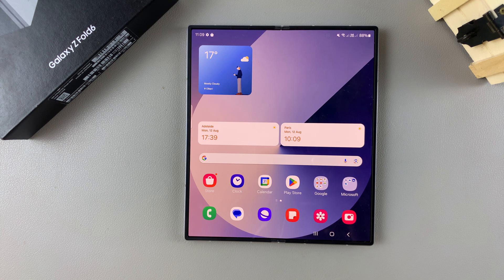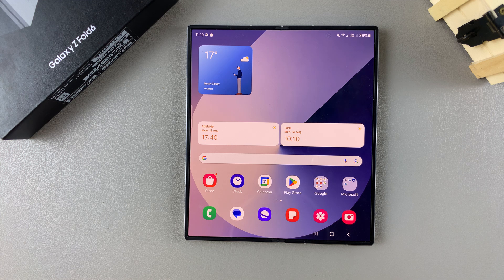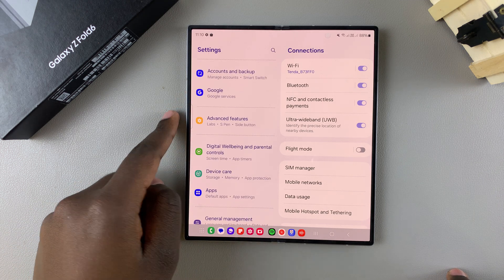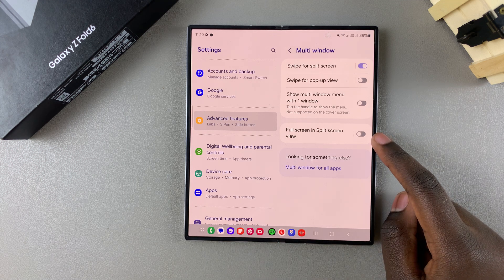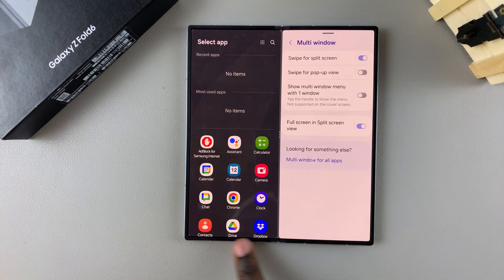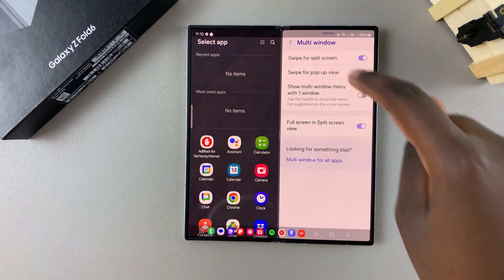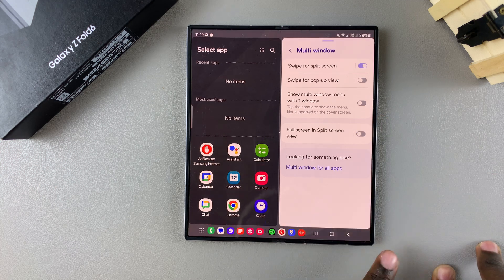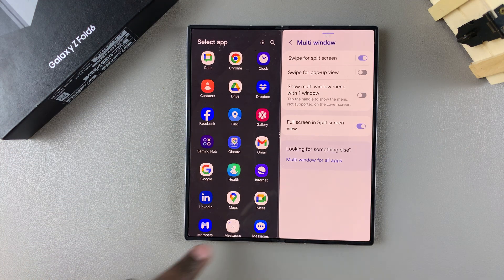How To Enable/Disable Full Screen In Split Screen On Samsung Galaxy Z Fold 6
Learn how to enable or disable full screen in split screen mode on your Samsung Galaxy Z Fold 6.

Understanding how to manage full screen settings in split screen mode on your Galaxy Z Fold 6 can greatly enhance your multitasking experience. Whether you want to maximize your view or revert to a traditional split screen layout, knowing how to enable or disable full screen in split screen mode on the Samsung Galaxy Z Fold 6 will help you customize your device to fit your needs.

How To Enable or Disable Full Screen In Split Screen On Samsung Galaxy Z Fold 6

1.Open the Settings app and scroll down to select Advanced features.
2.Tap on Multi-window. Here, you'll find the option for Full screen and split screen view.
     -To enable full screen: Turn on the toggle. When you activate split screen, the status and navigation bars will no longer be visible. To view them, swipe up or down depending on which bar you want to see.
       -To disable full screen: Turn off the toggle. The navigation and status bars will remain visible even in split screen mode.

This is how you easily and effectively  Enable or Disable Full Screen In Split Screen On Samsung Galaxy Z Fold 6

Cell Phone Tripod Adapter